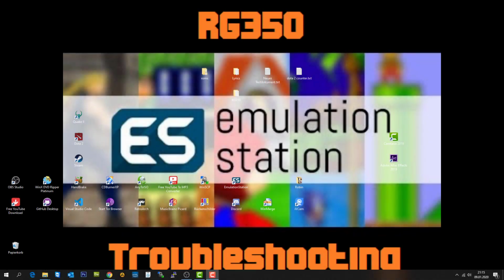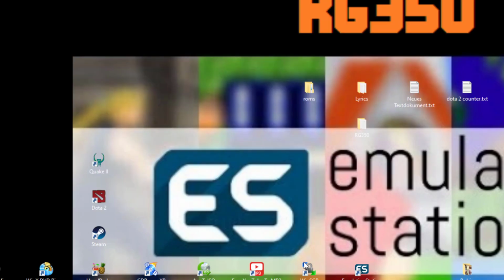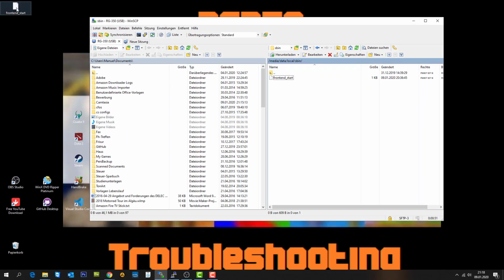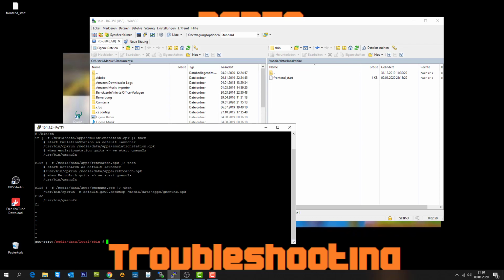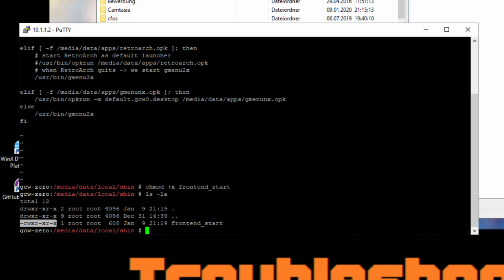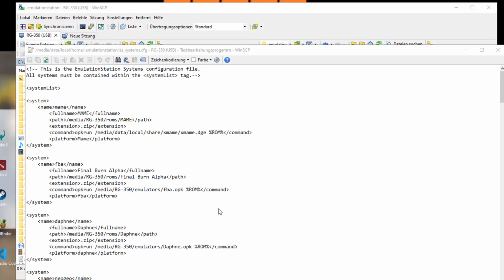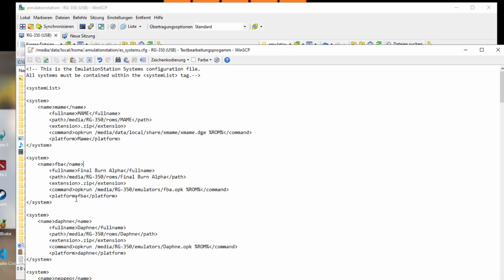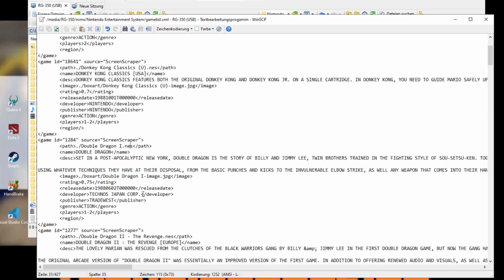RG350 - EmulationStation Troubleshooting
Hello guys,

in this video i want to show you how to get rid of many problems you might face when installing EmulationStation.
I got a lot of feedback from people following my tutorials, but ran into strange problems. It took your requests serious and tried to help out  each and everyone of you. The feedback of these trouble shooting sessions i decided to make a video to show you the most common problems that could appear and how to solve them.
Hf with this video!

You don’t own a RG350, yet?
All available color models, free & fast shipping!